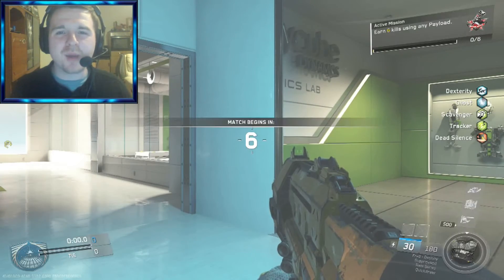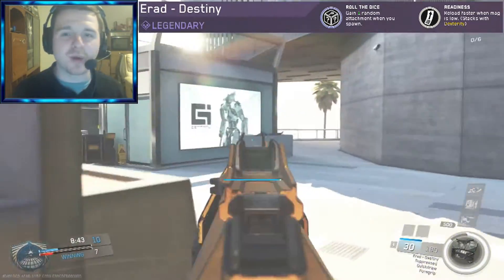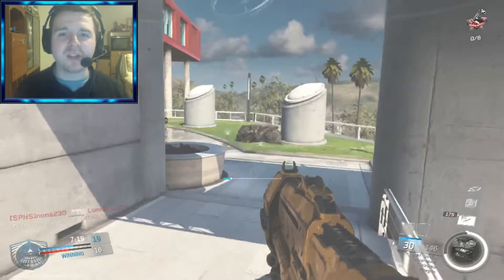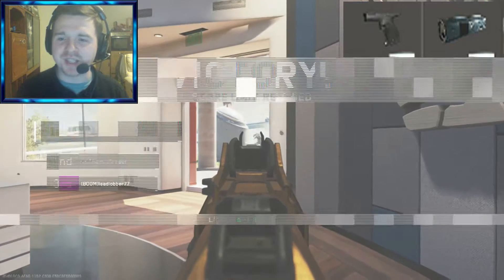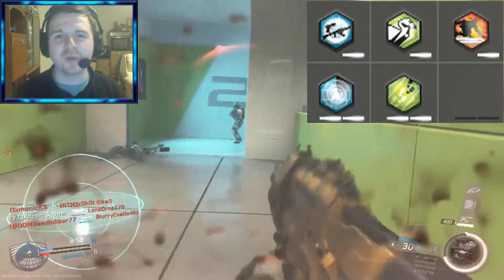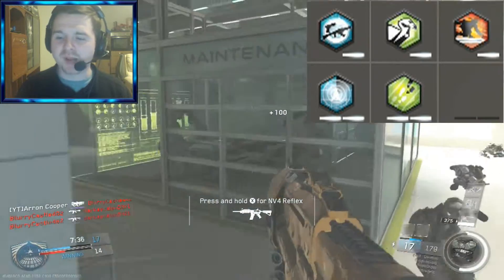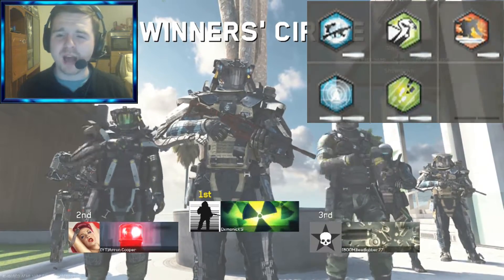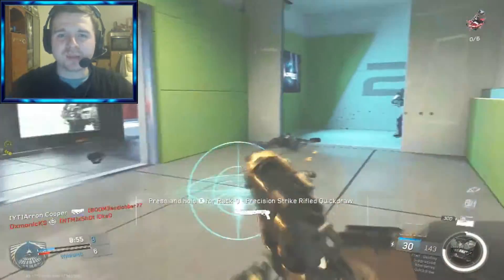Arron Cooper Presents "Erad SMG Best Class Setup" (Call of Duty: Infinite Warfare)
This is my Best Class Setup on the Erad Submachine Gun in Call of Duty: Infinite Warfare Multiplayer, hope you all enjoy the video :D

Check out "Arron Cooper Presents "Erad SMG Best Class Setup" (Call of Duty: Infinite Warfare)" Hope you all enjoy the video :D

[EDM] Heads² Ft. LaraJulie - Breathe Again (Jose De Mara & Crusy Radio Remix)